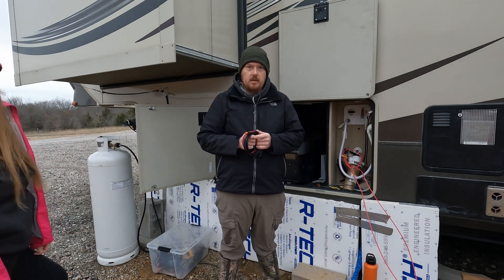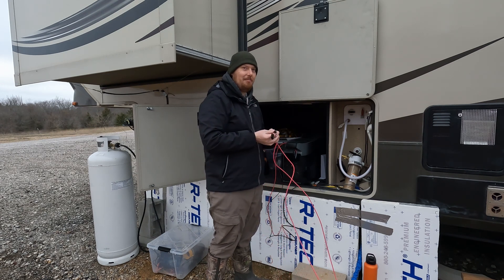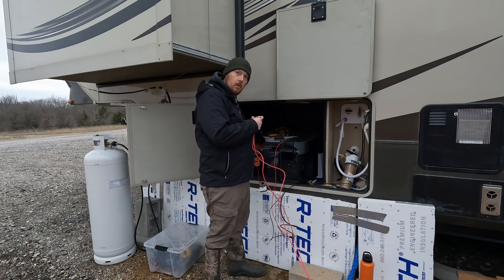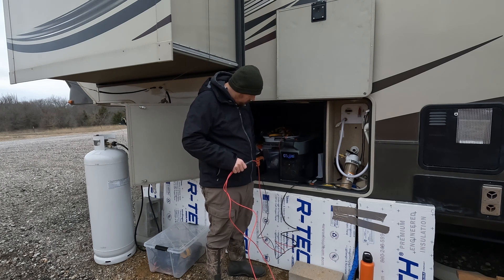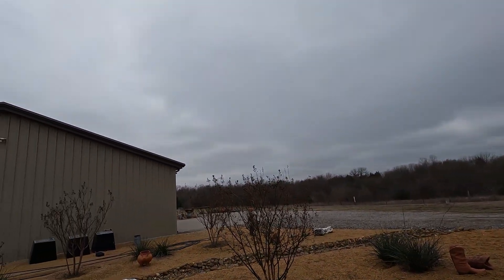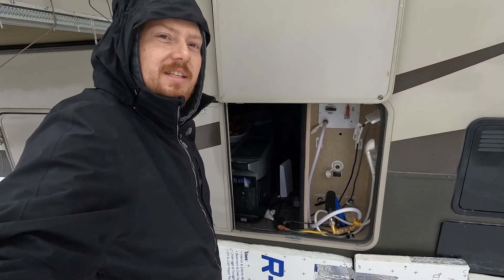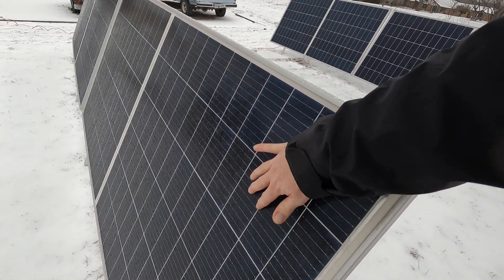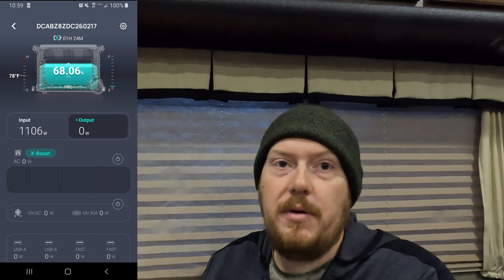Connecting Our 1500W Portable Solar Panel Array To The EcoFlow Delta Pro For The First Time!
Now that we finished our portable solar mount build... it's time to test it out!

We plan to start our cabin build in Montana in the spring of 2023. We have some very exciting plans in the works!

Join us on our adventure of developing our modern sustainable homestead in the mountains of Montana!

Recorded on a GoPro Hero 10 in 30FPS 4K mode and DJI Air 2S Drone in 4K 60FPS Cine Mode

Content created under accordance with FAA Title 14 of the Code of Federal Regulations (14 CFR) part 107.